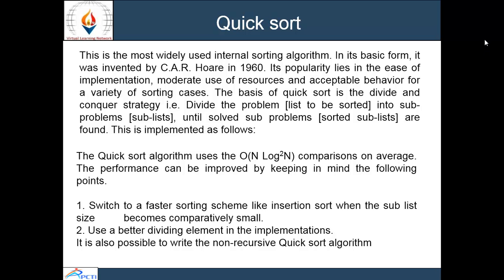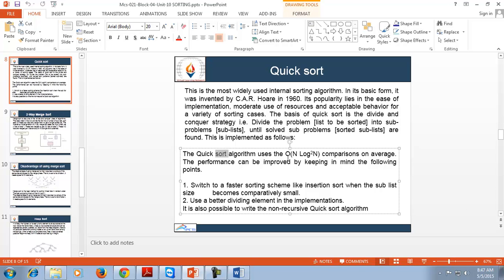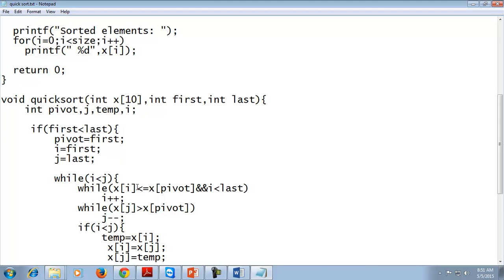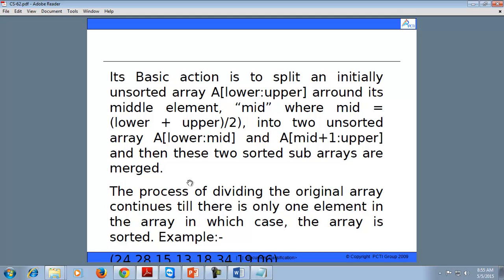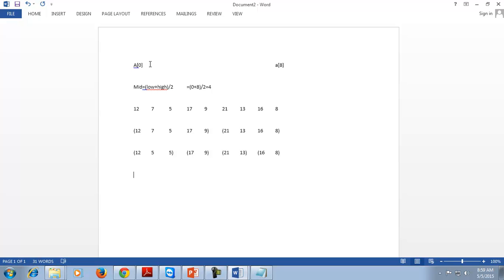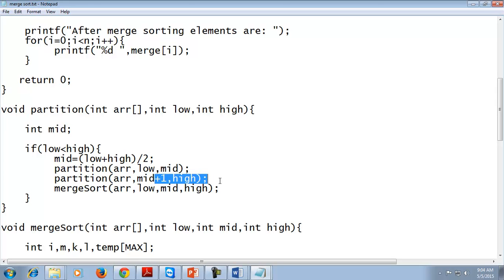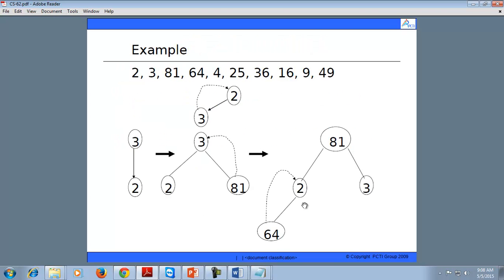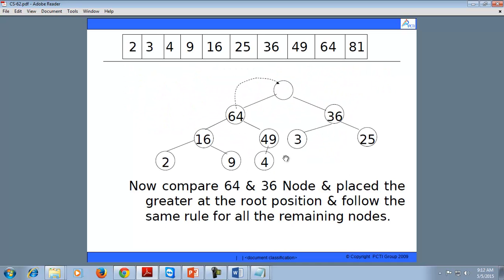MCS021-block4-unit 1-Part 2